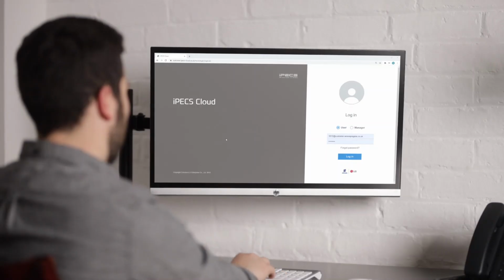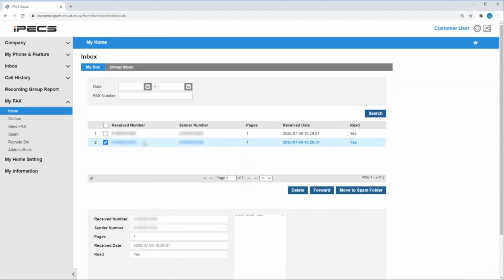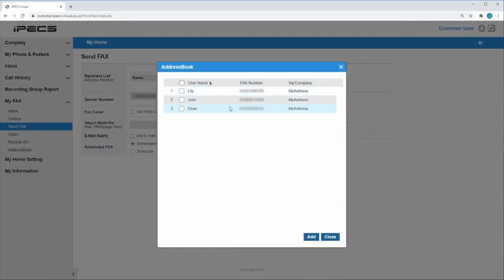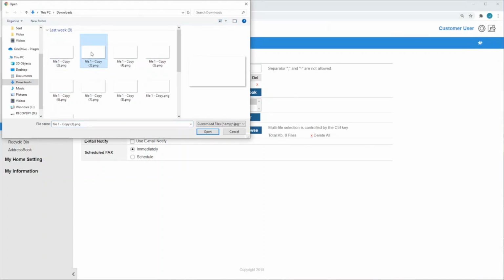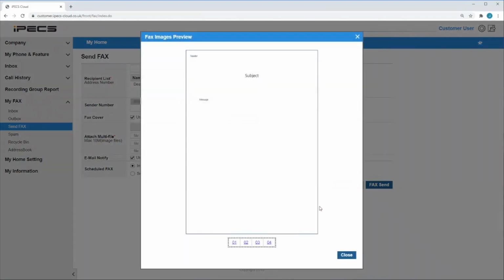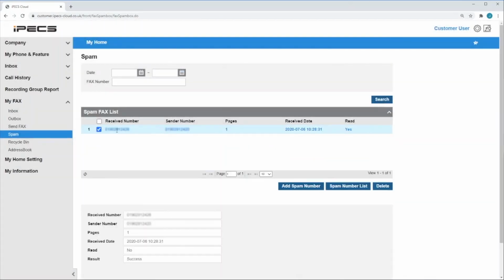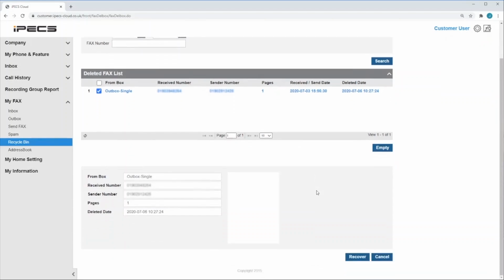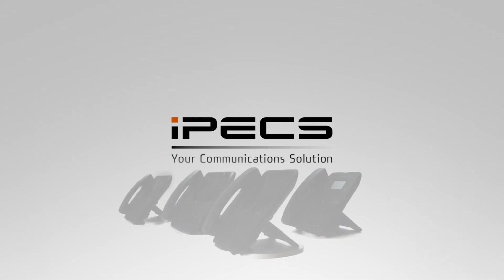MyFax iPECS - Rainbow Networks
MyFax App to make and receive Fax through Email on a iPECS Cloud User License.

Rainbow Networks supplies, installs and maintains cost-effective communication systems and cabling schemes for small, medium and large businesses – across a range of industries. We aim to provide the best solution for your business, backed up with exceptional service.

Formed, as Protel Communications in 1988, that’s just what we’ve delivered for thousands of satisfied clients including local and national companies, health organisations, all levels of education, other government departments and many secure sites.